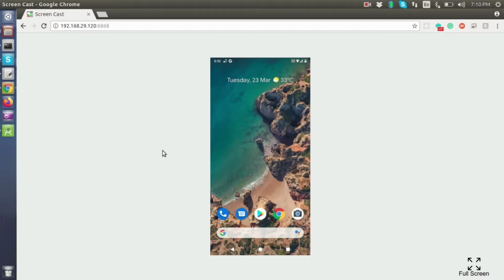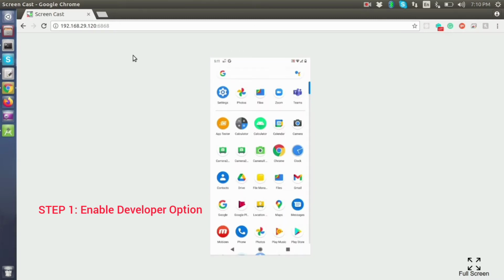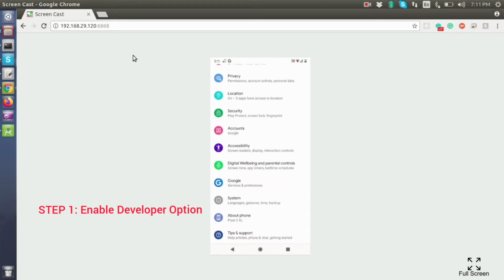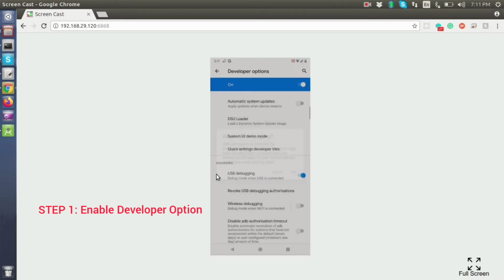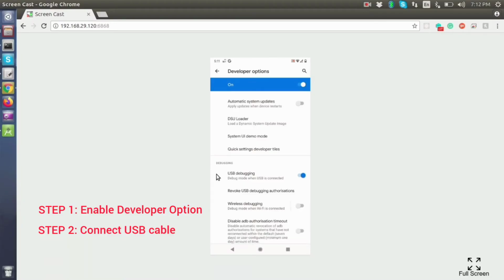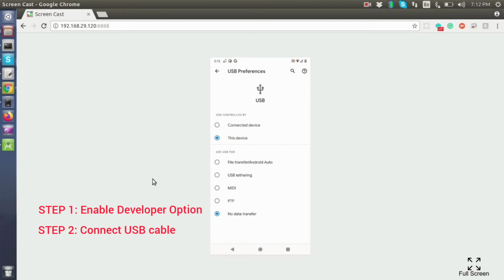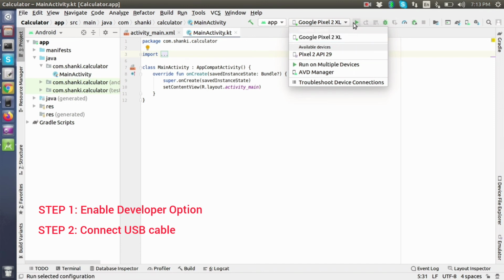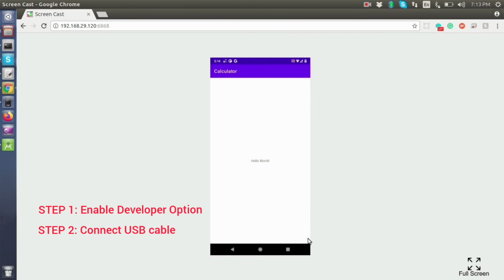2 steps to install Android Application using USB cable | Start Android Development | Linux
If you are a beginner in Android Development, this tutorial will guide you to install your android application on the phone.

I made this tutorial using a Linux system. If you are using Windows or Mac System, then there is a different way to set-up the installation process.

Android-Studio version: 4.1.2, used in this video.